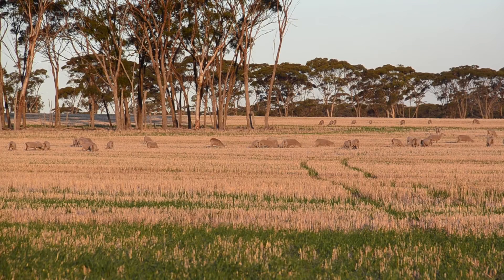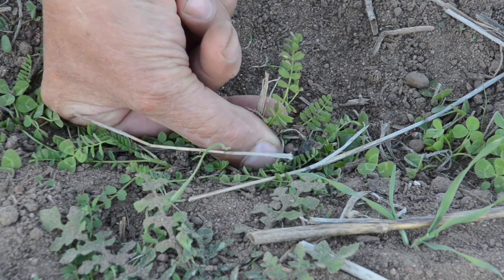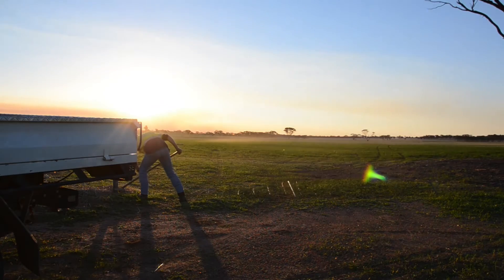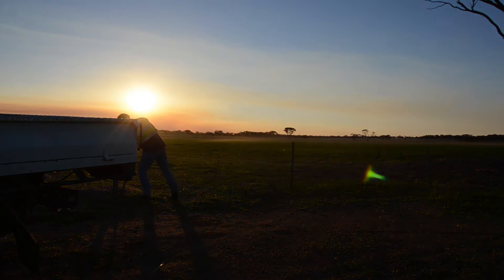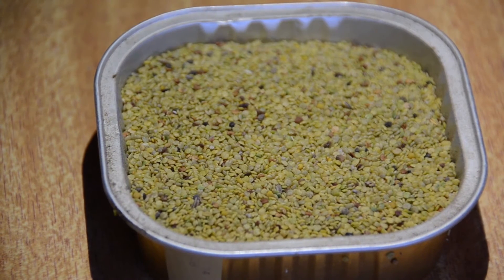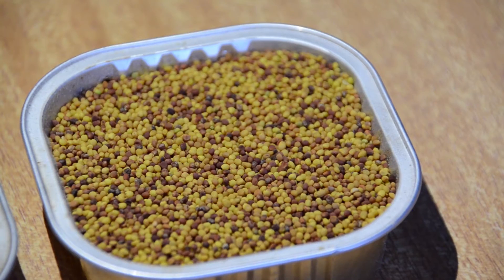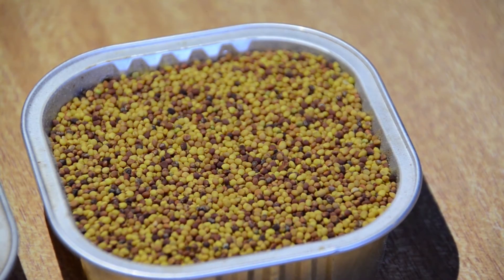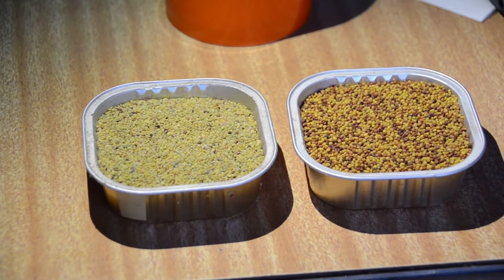Over The Fence West: Tackling weed resistance with Biserrula Clover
Weeds in cereal crops can be a costly problem for growers to manage, but by adopting clover pasture as part of a crop rotation, growers have the potential to manage this problem with the benefit of increasing their yield and reducing their fertiliser costs.

This was the experience of Western Australian farmer, Gordon McDougall, who runs a 5000-hectare mixed farming property where he sows 400-800 hectares of canola, 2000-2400 wheat and lupins, plus runs 2700 Merino ewes.